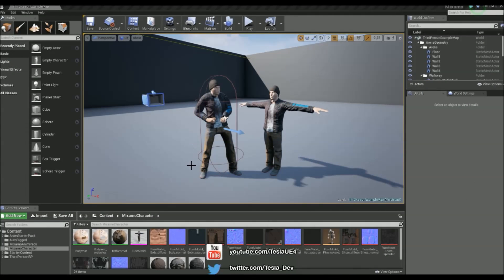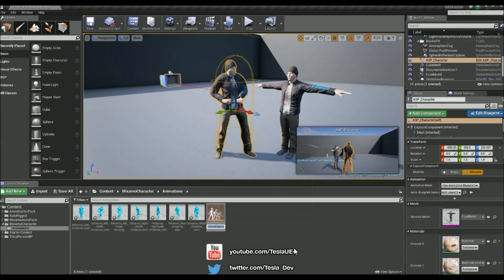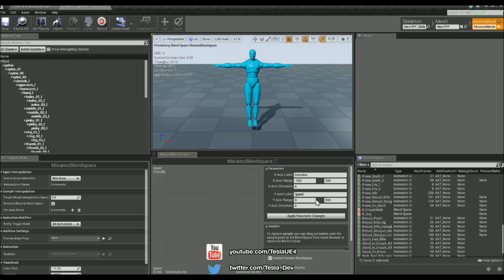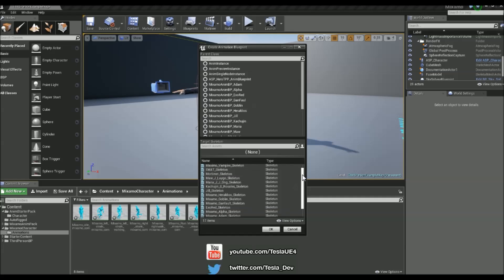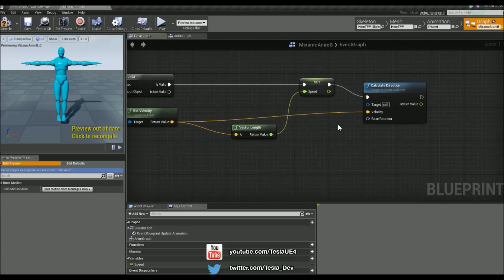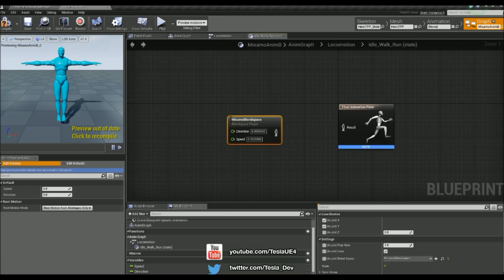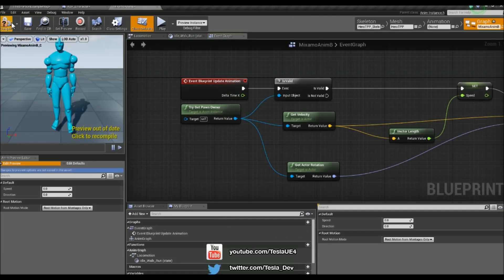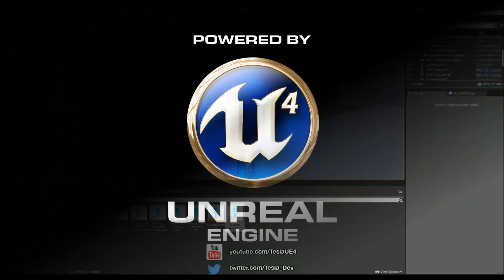Mixamo Motion Pack UE4 Setup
In this tutorial we take a look at how to setup and apply some animations from a mixamo motion pack to our own fuse character